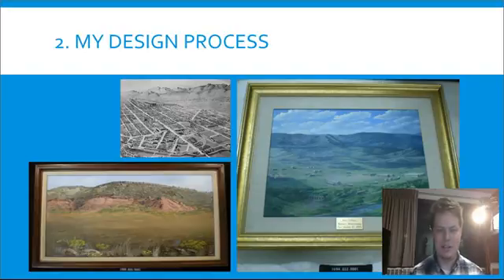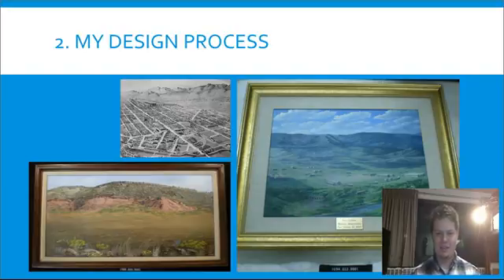ProPractice Video Part 2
My Design Process